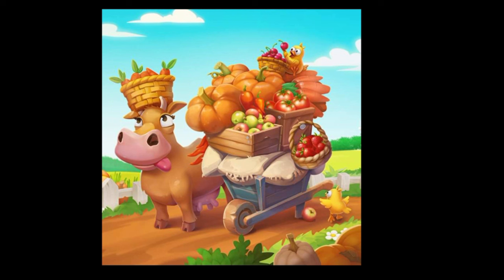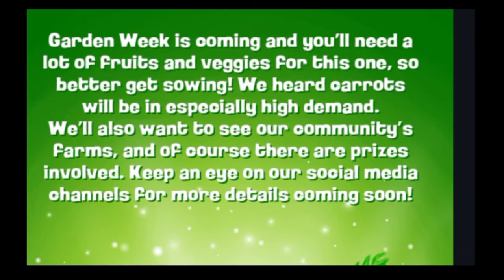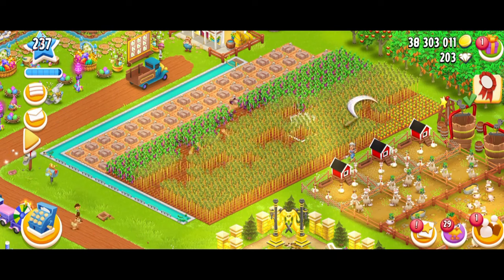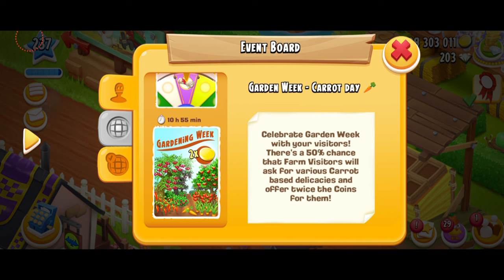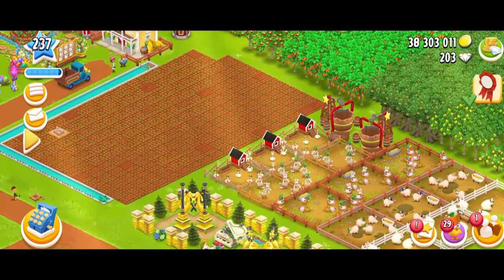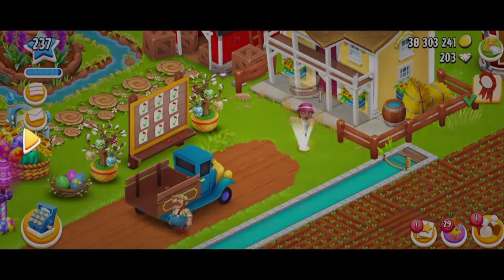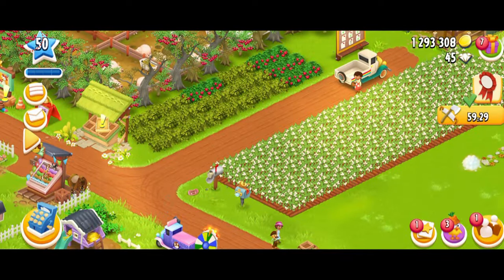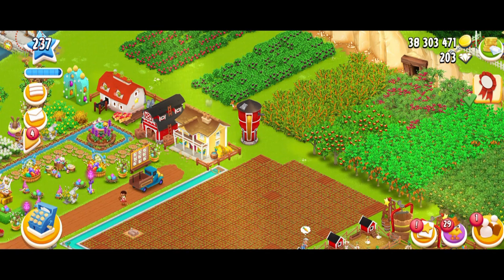Hay Day Update: Garden Week (Explained)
Hay Day New Event: The Garden Week
In this video I am talking about a new and unusual event in Hay Day, the Garden Week where the farm visitors are going to ask for specific vegetables and fruits & their related products throughout this whole week! They will also pay you double amount of coins for them. Let's get to making those coins!